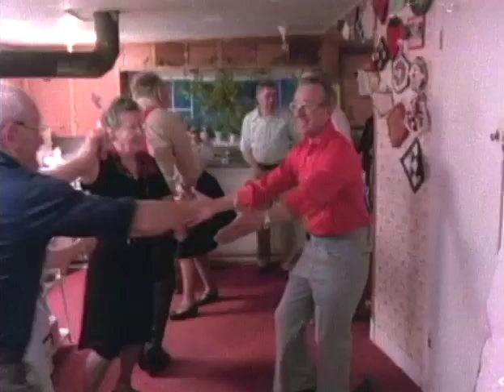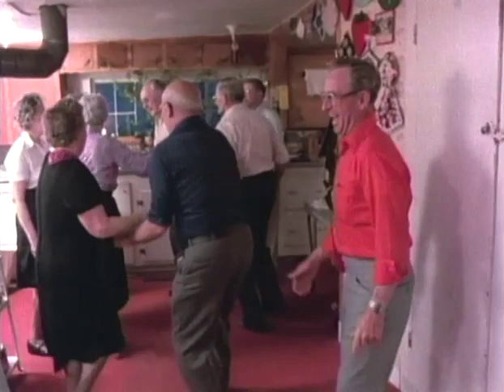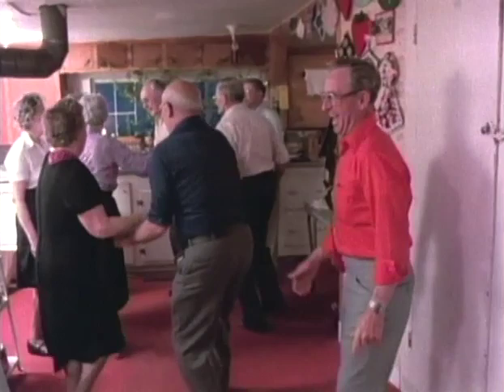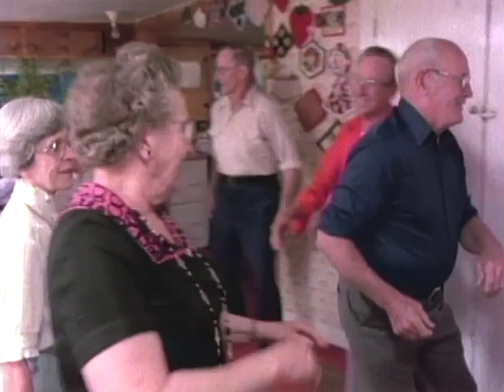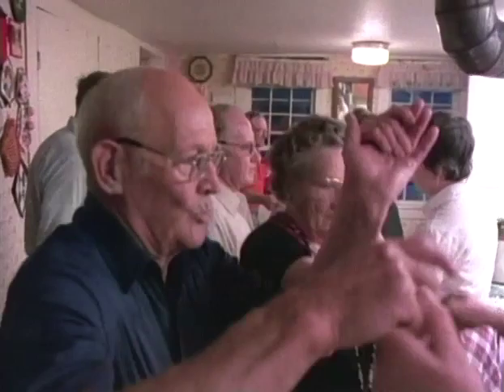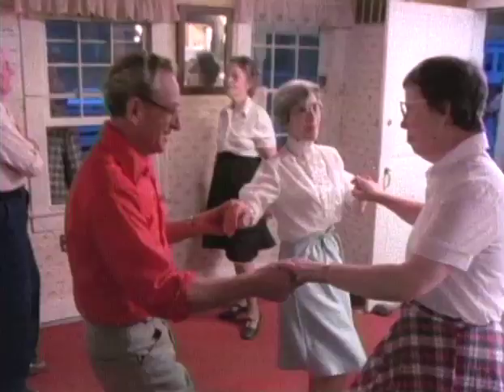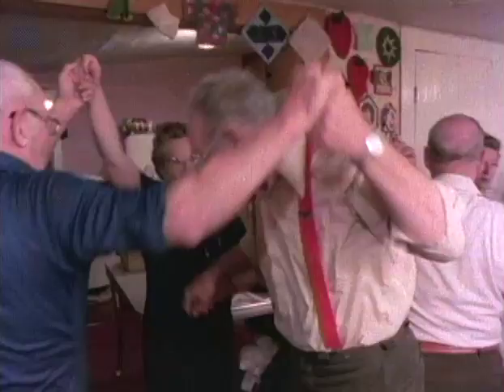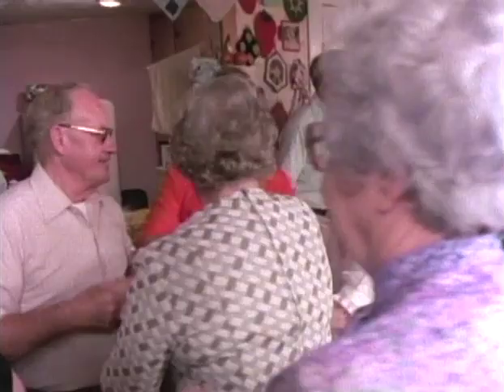Harold Luce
Harold Luce was a fine Yankee fiddler and contra dance caller from Chelsea, VT who died in 2014 at age 95.  This is a piece about him from the film New England Fiddles